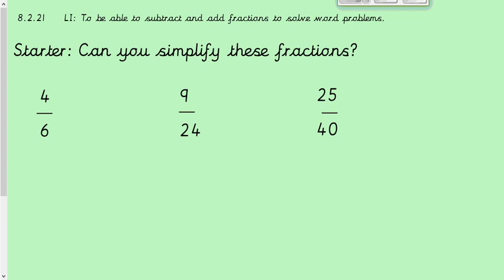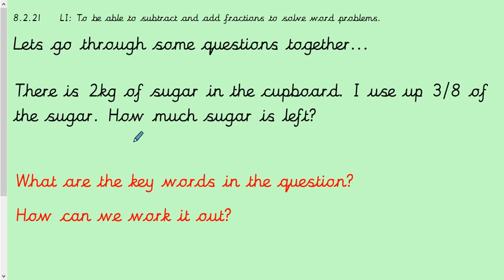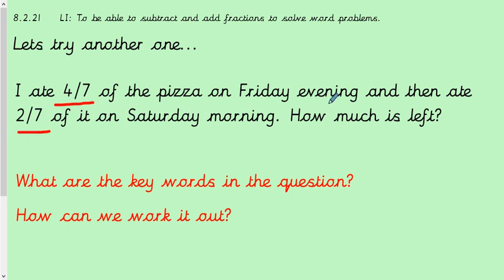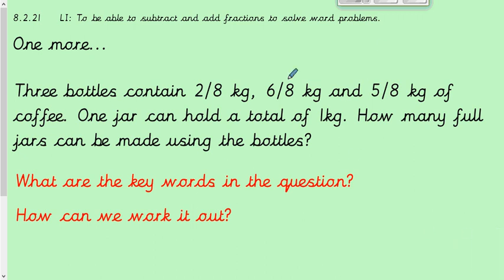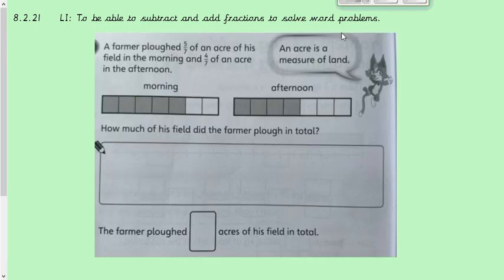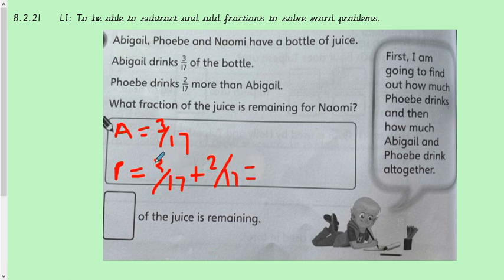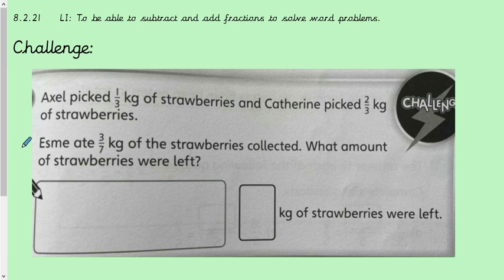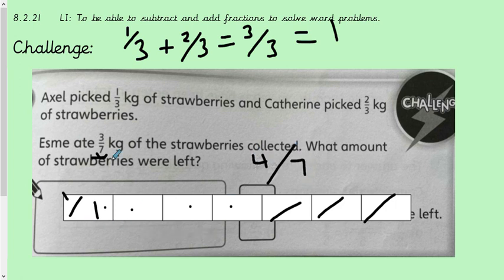8 2 21 Year 4 Maths